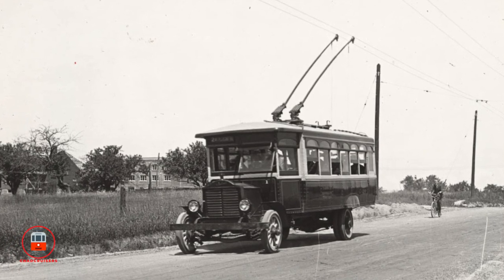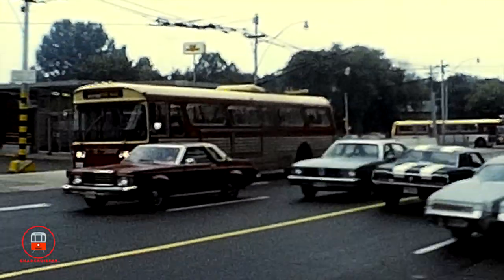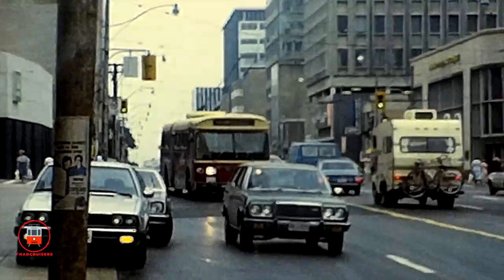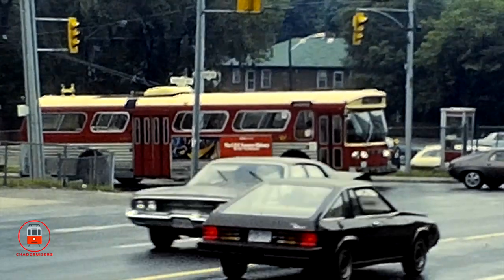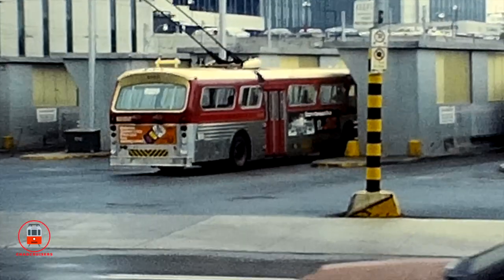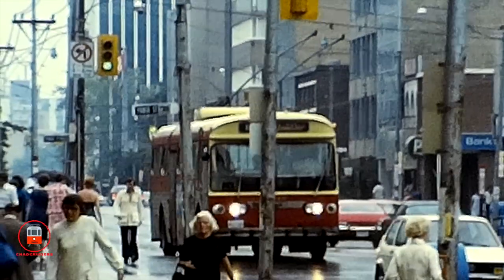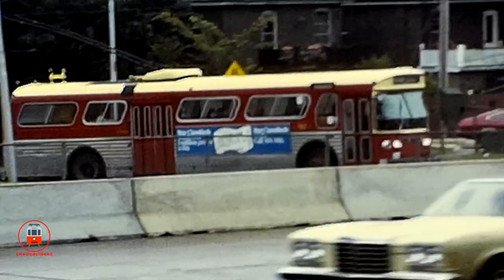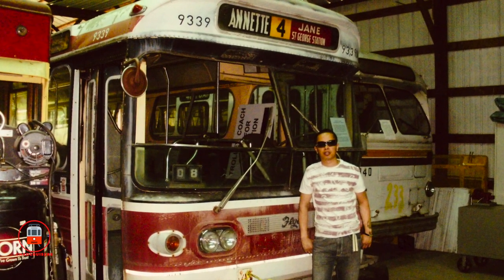TTC Trolley Buses at Eglinton Subway Station 1980 Toronto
Please forgive the error - Coach 9339 resides at the Illinois Railway Museum - Not Illinois Trolley Museum.

Welcome to Transit Rewind, where we explore vintage film and video of transportation in different cities in the past.

This video explores Toronto's Trolley Bus network at the Eglinton Subway Station. The film was shot by David Williams in 1980, when he was in town for a National Railroad Historical Association convention in the city.

Toronto's trolley buses ran from 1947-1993 out of the Lansdowne and Eglinton Divisions.